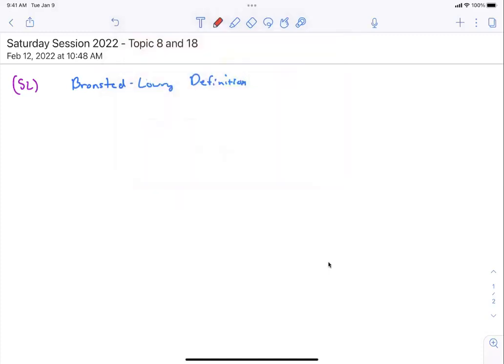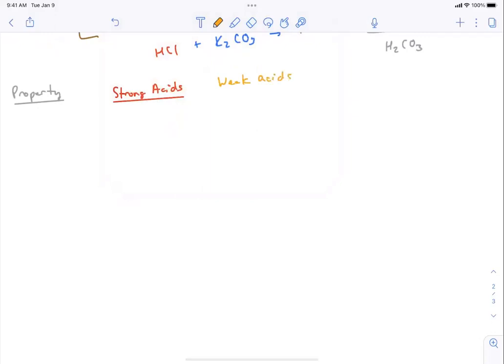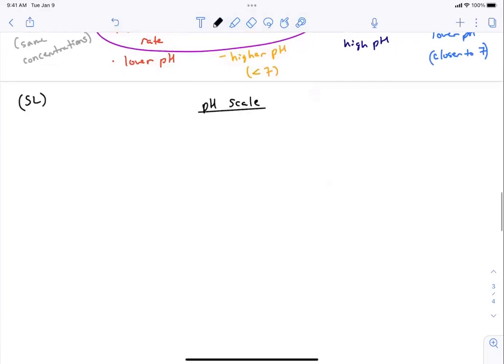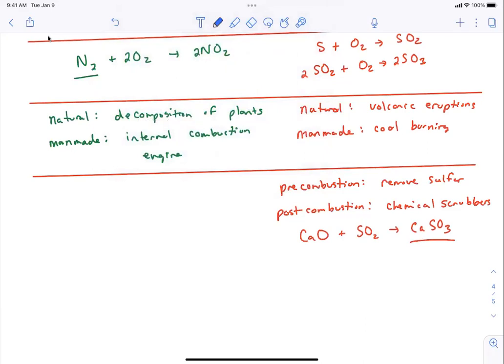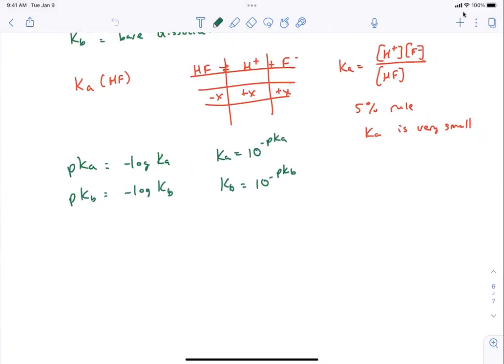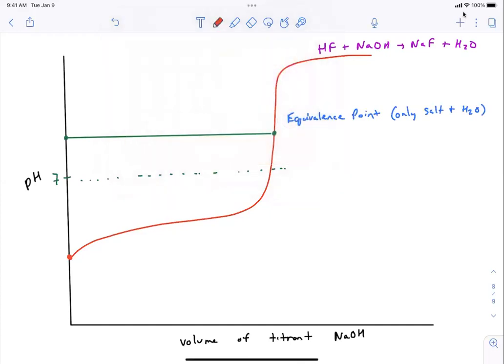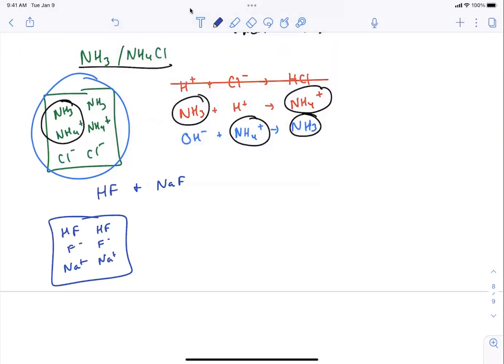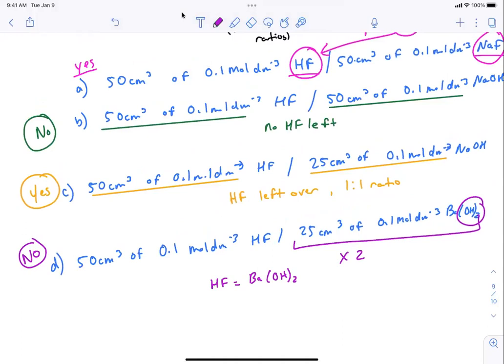Saturday Session - Topic 8 and 18 - Acid-Base Equilibria